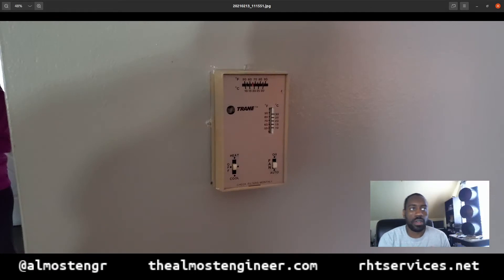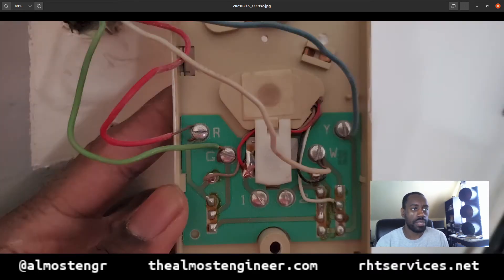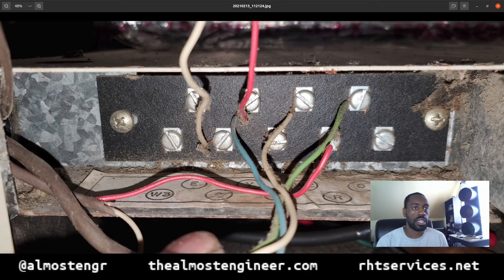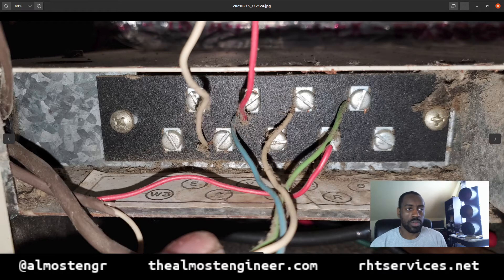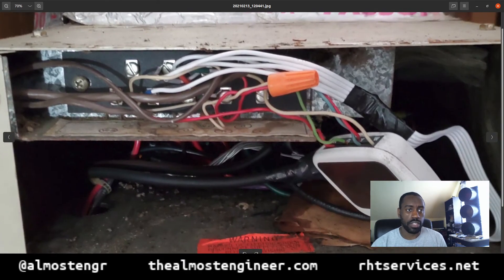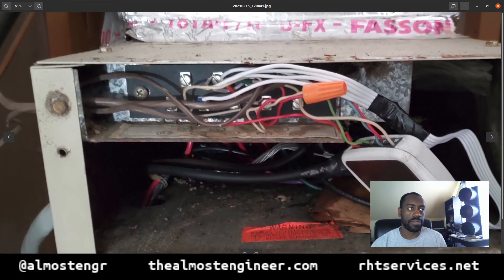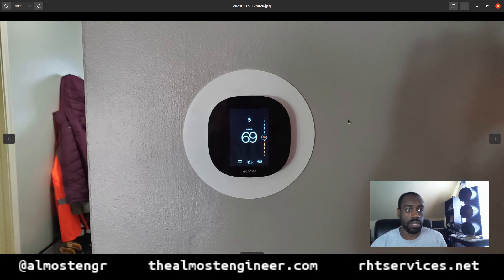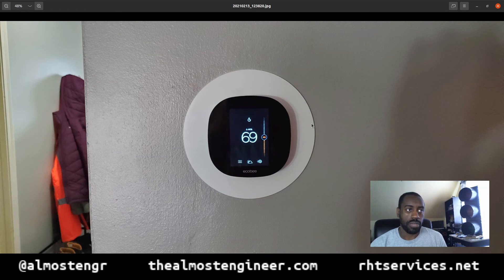Ecobee 3 Lite Installation with PEK (Power Extender Kit)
This video is a walk though of the Ecobee 3 Lite with the PEK (Power Extender Kit). Discussed the wiring and challenges.